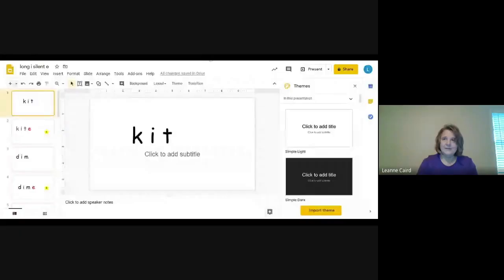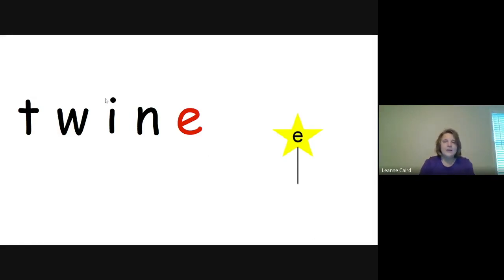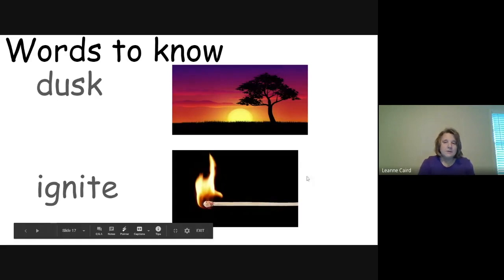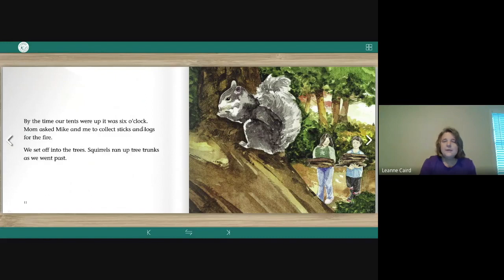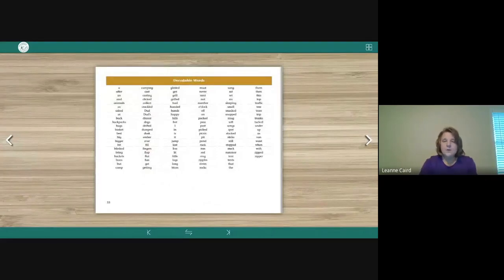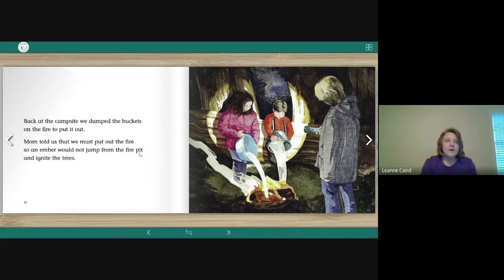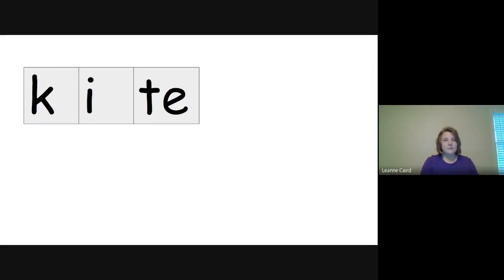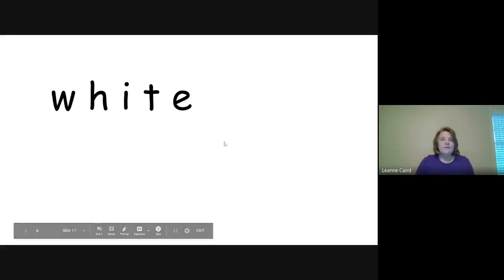RPS 1stELA DecodableCamping wk5 day1